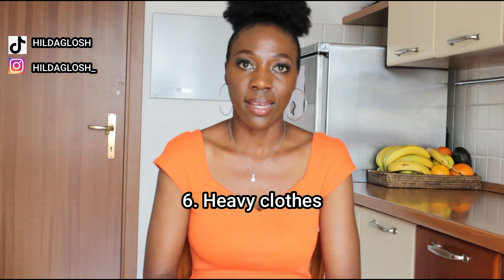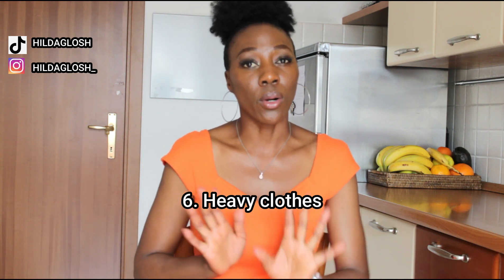Coming to Italy to study? Bring these things | What to bring to Italy as a student.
Here's a list of things to bring to Italy that will make your life easier as a new student in Italy. Things like food, medication, and more. Things that will help make your transition in Italy easier.